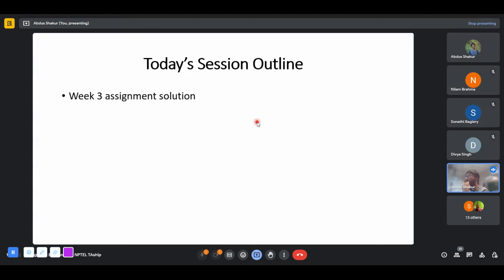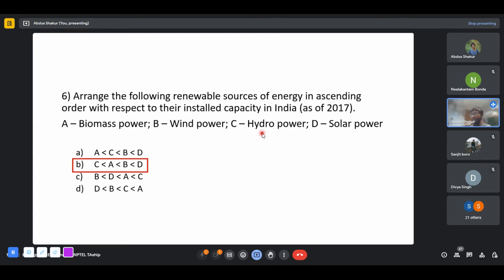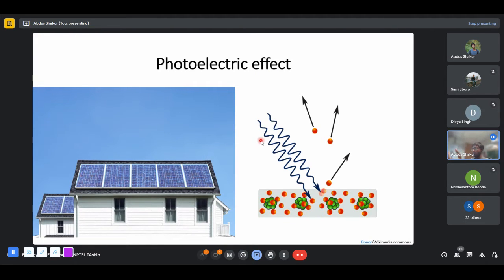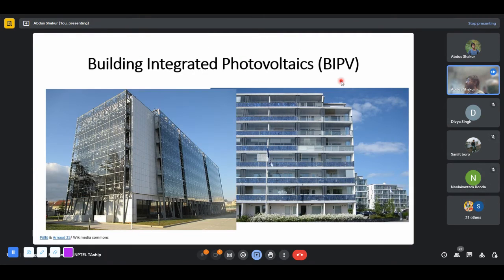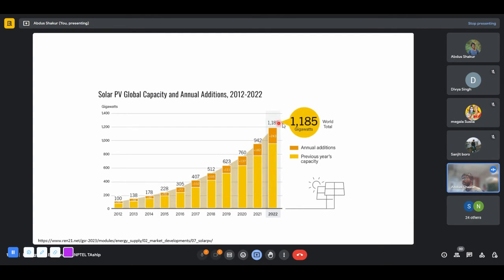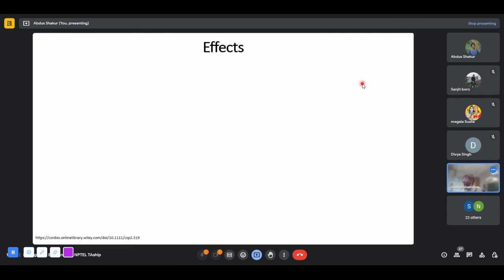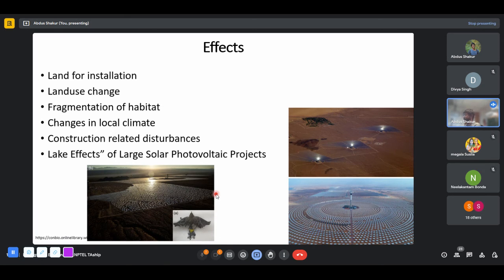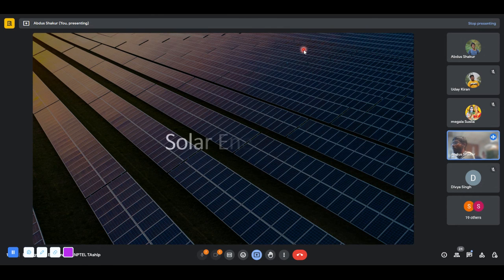NPTEL 2023: Ecology and Environment - Week 5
Tutorial class for the NPTEL - Ecology and Environment Course